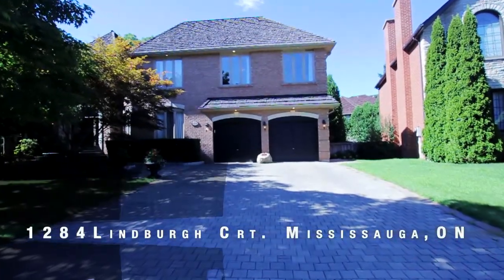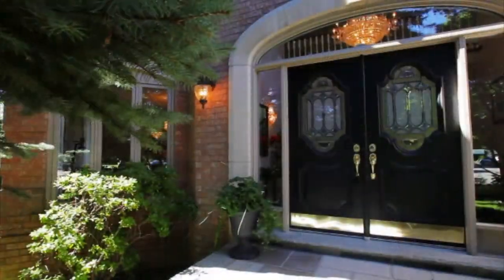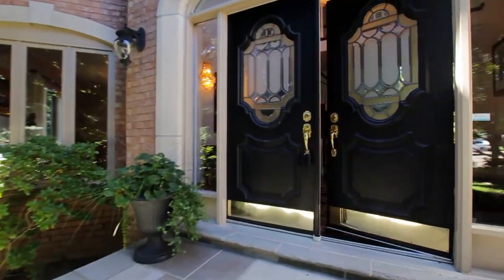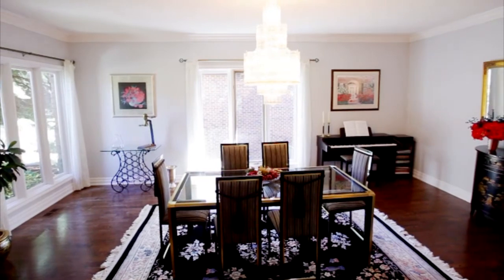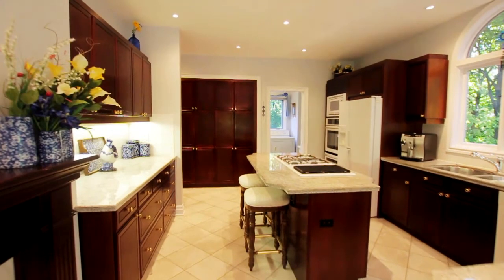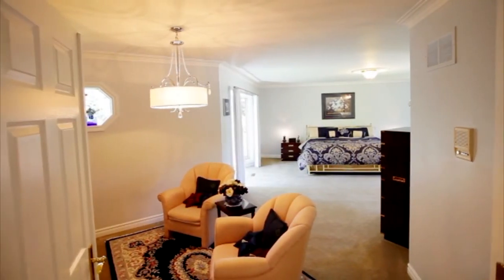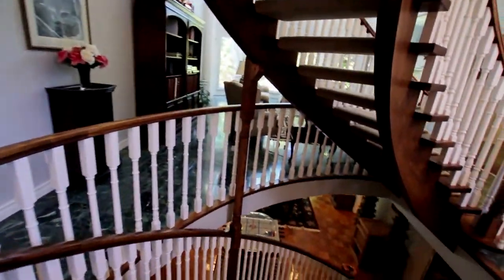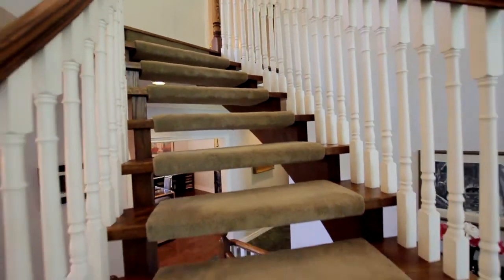1284 Lindburgh Court